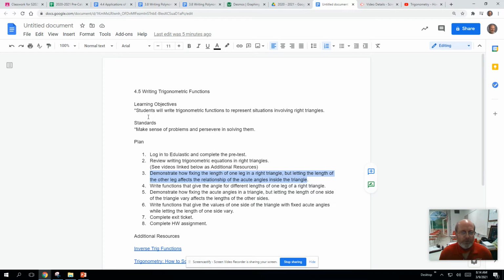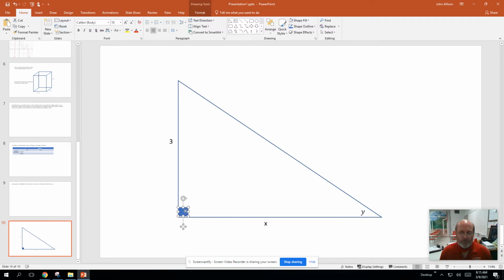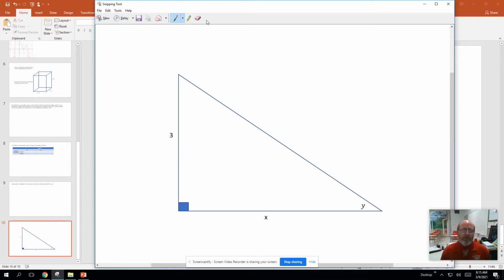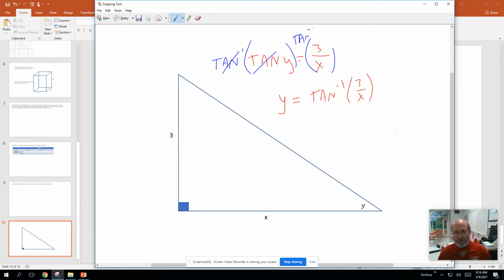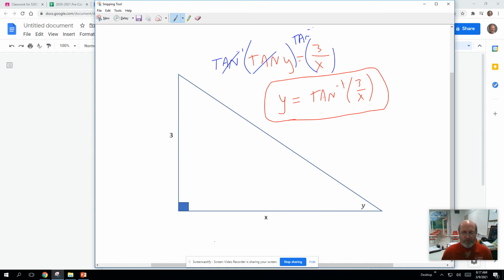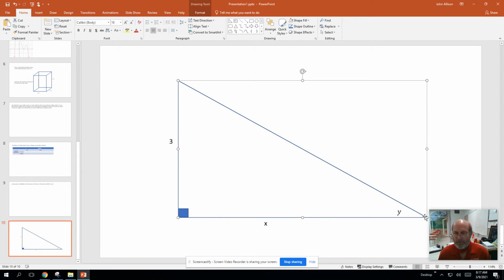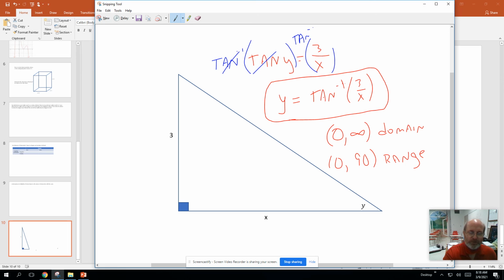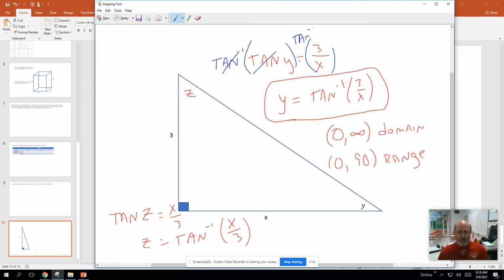PC 4.5 Writing Trigonometric Functions (Part I)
Still working only with trigonometry in right triangles, but writing an acute angle in the right triangle as a function of a leg of the triangle that varies while the other leg is fixed.